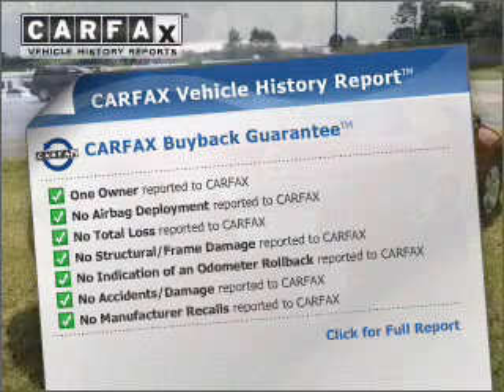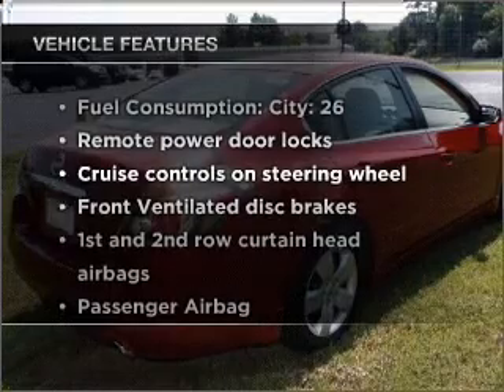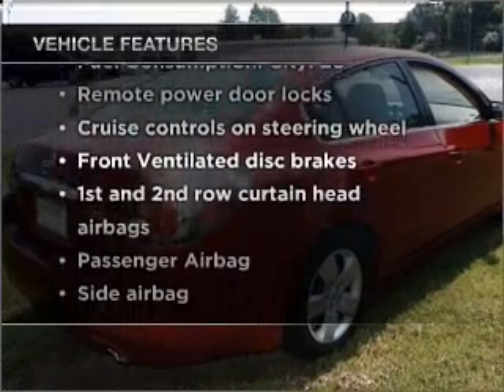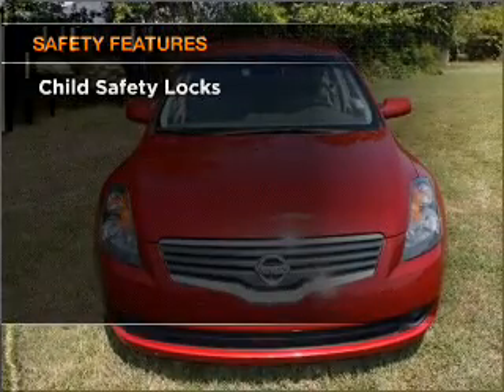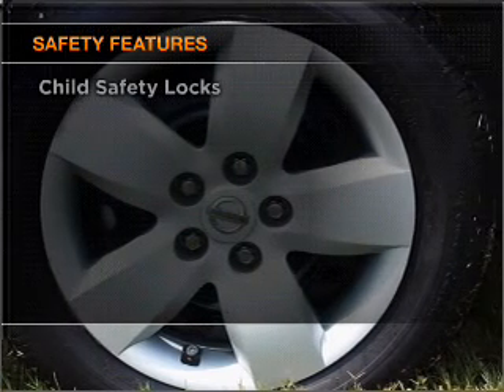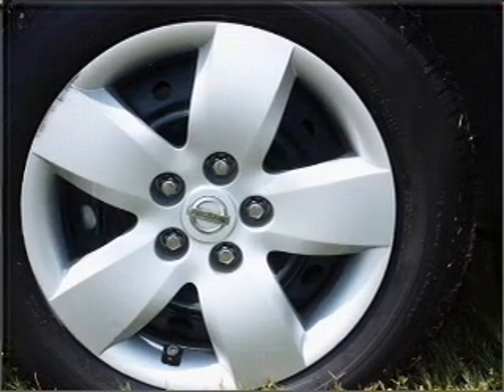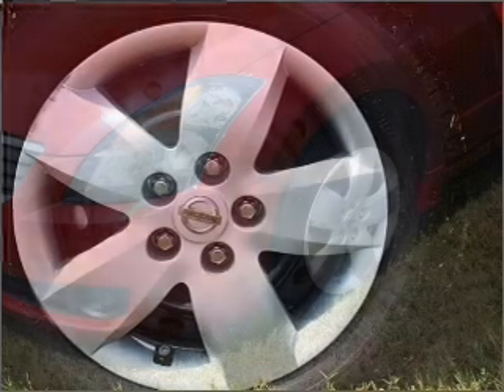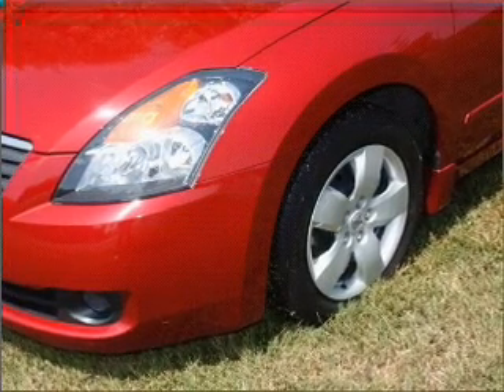2007 Nissan Altima - Buford GA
Year: 2007
Make: Nissan
Model: Altima
Trim: 2.5 S
Engine: 2.5 liter inline 4 cylinder 16 valve
Transmission: Automatic CVT
Color: Sonoma Sunset Metallic
Mileage: 56876
Address:
4228 Buford Drive